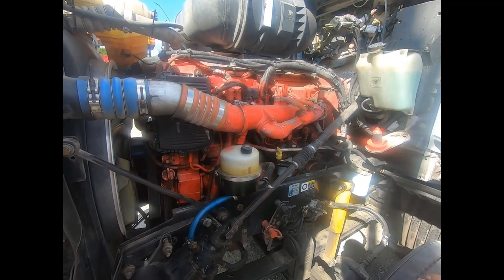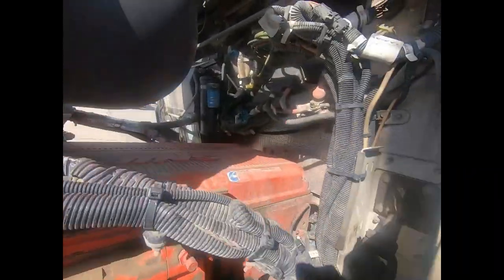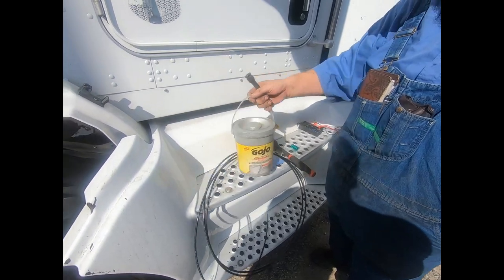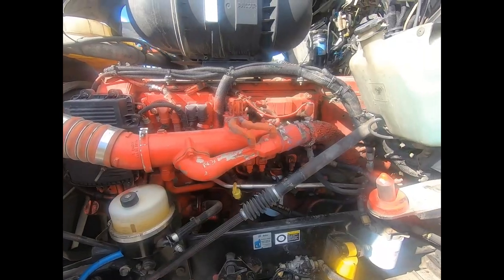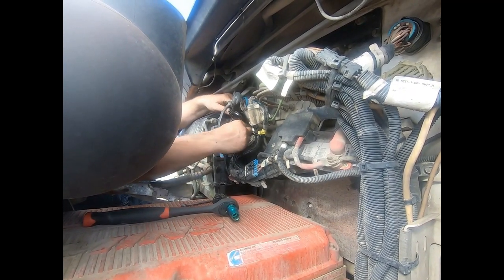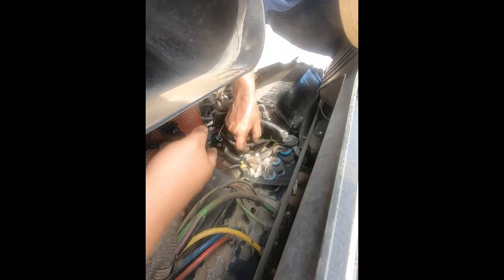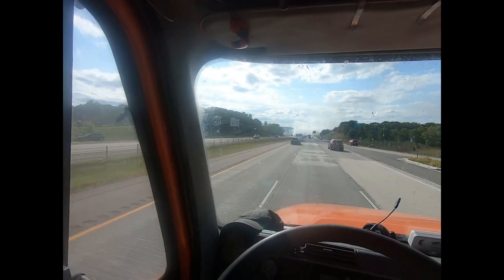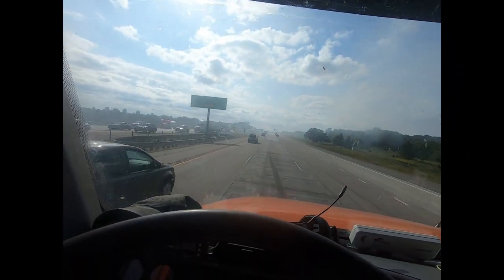Fan clutch solenoid replacement on a kenworth t660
Today we replaced a fan clutch solenoid in my friends Kenworth t660 with a Cummins ISX engine. It was only a small part of the problem, the main part being a leaky fan clutch seal.
We also had an encounter with a vicious truck stop beast.
And at the end we have a short bonus section of everyone's favorite gameshow.